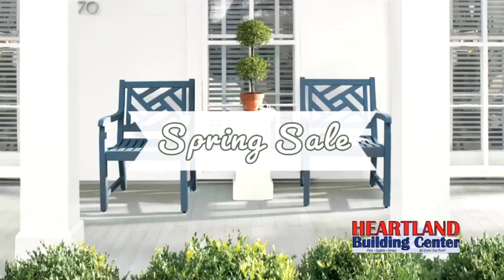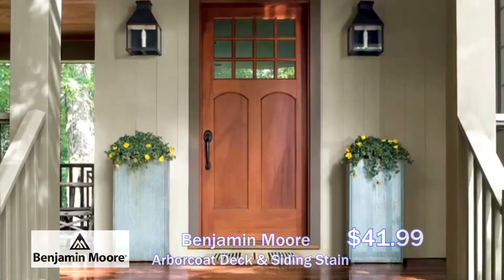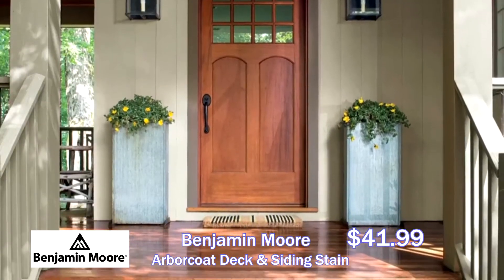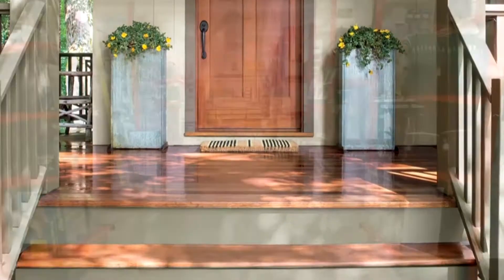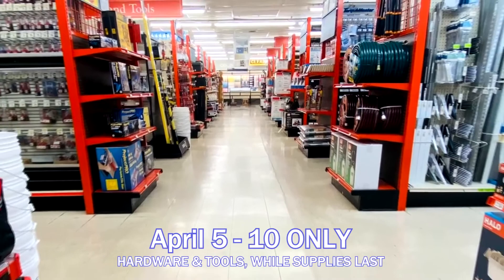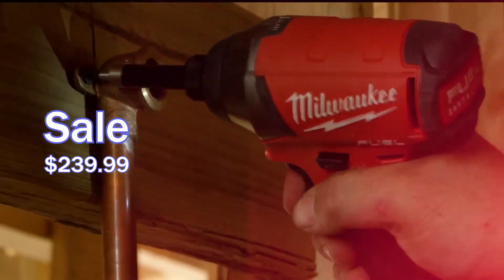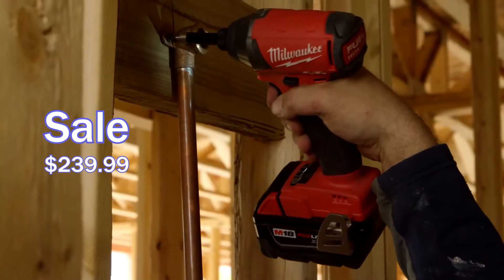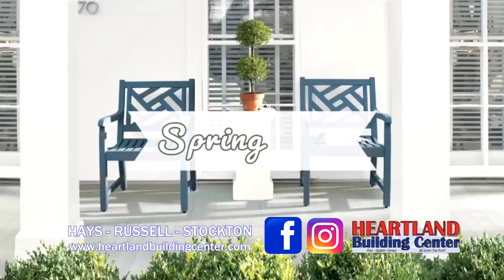HBC 2021 Spring Sale